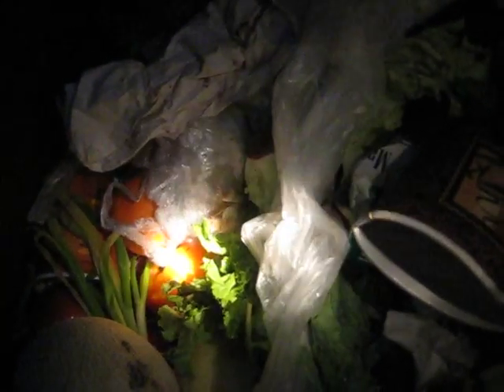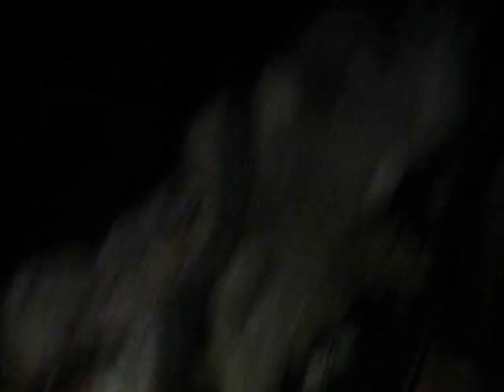Jimaca.AVI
Dumpster Diving Video